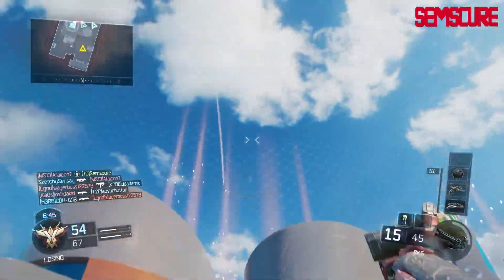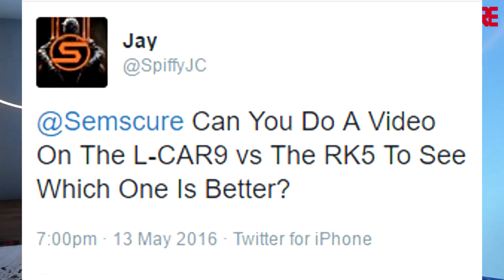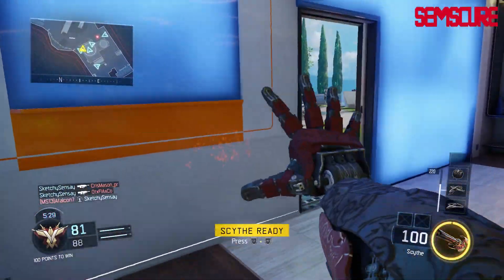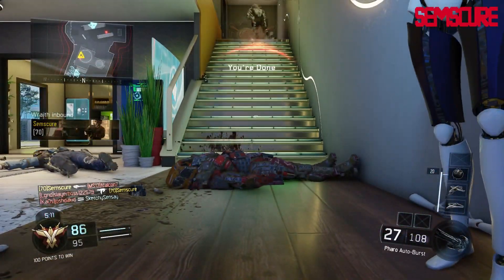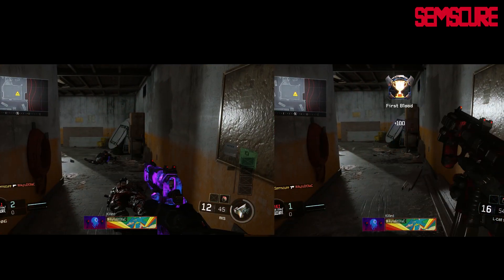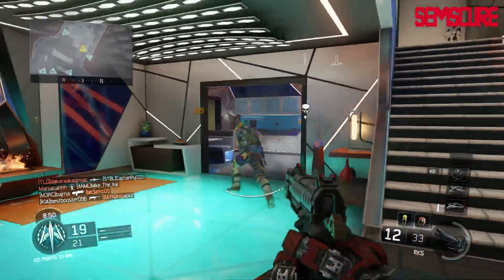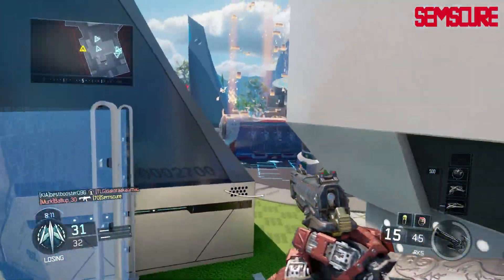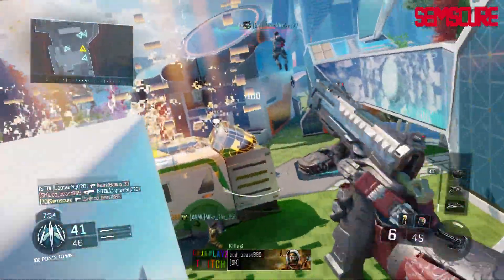L-CAR 9 vs RK5! What's Better? (Black Ops 3)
Another requested video! This time I'm going over the LCAR and RK5 and determining what's better in given situations. Enjoy!

Donate (I follow people on twitter that donate $5 or more)
Win cash by betting on sports & eSports matches